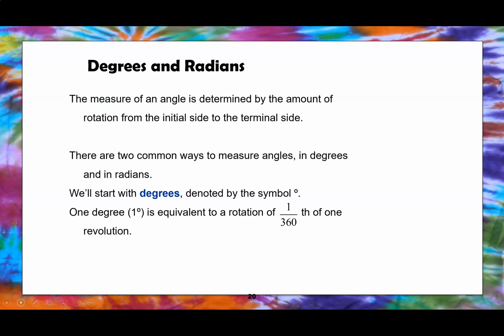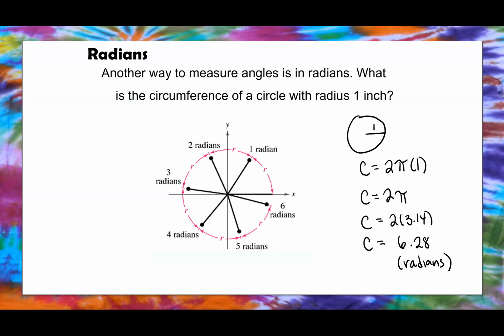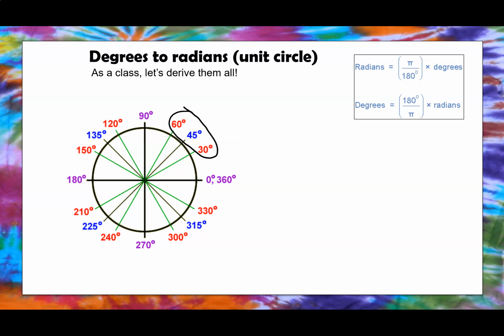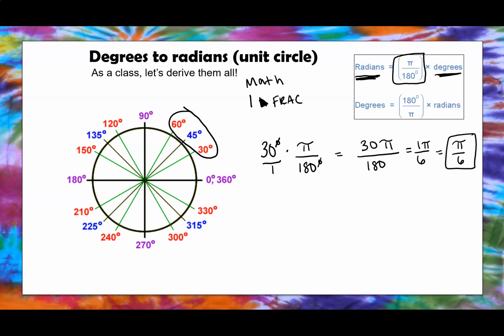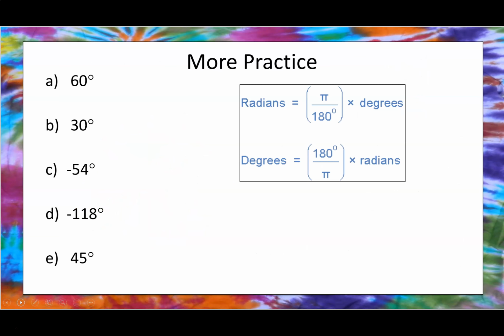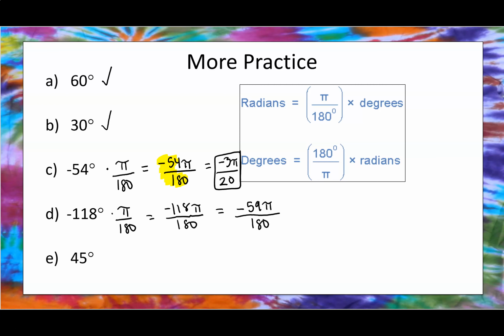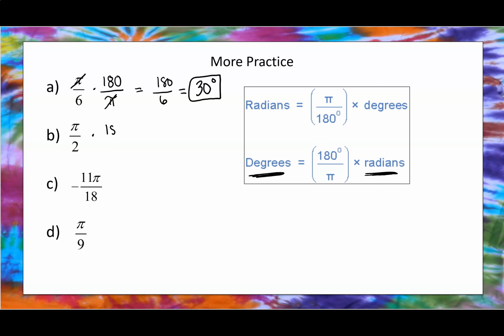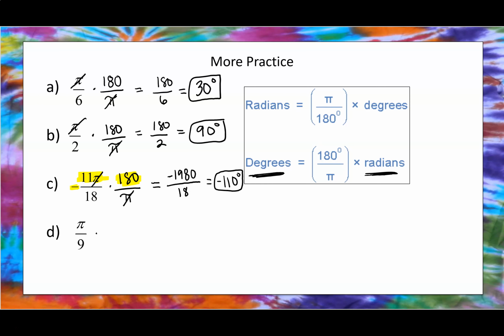CWU Math 154 Video 2